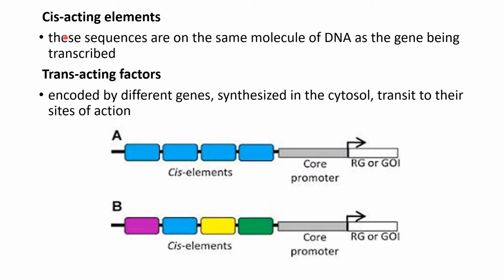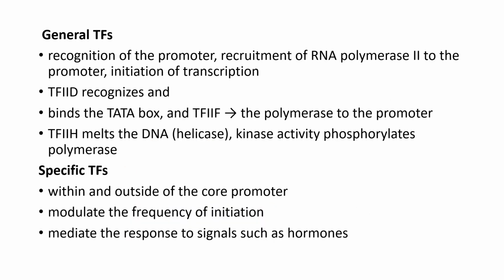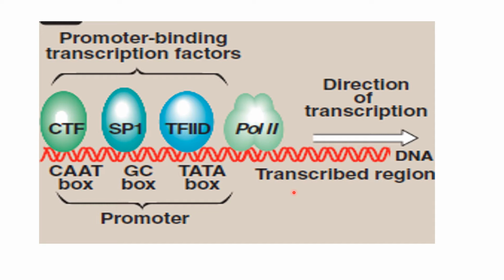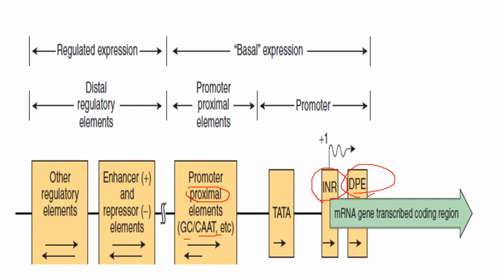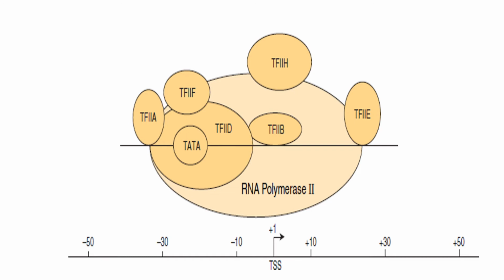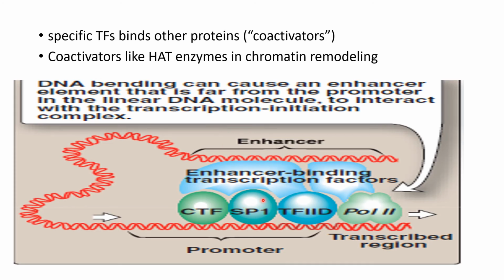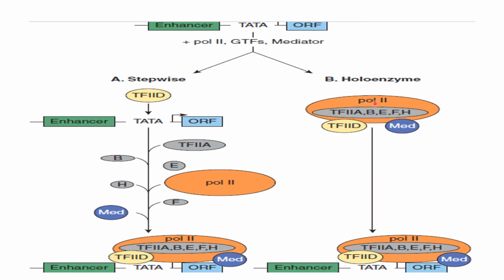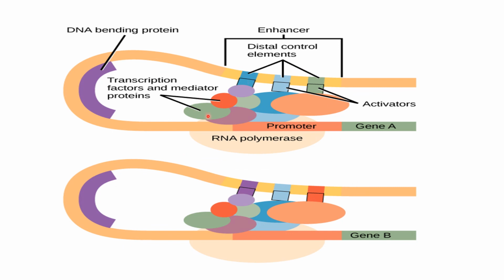BDS Transcription lecturte 4